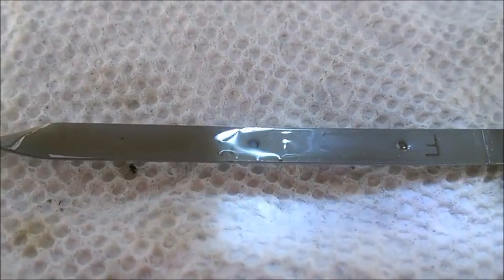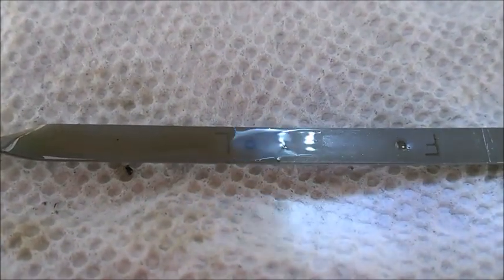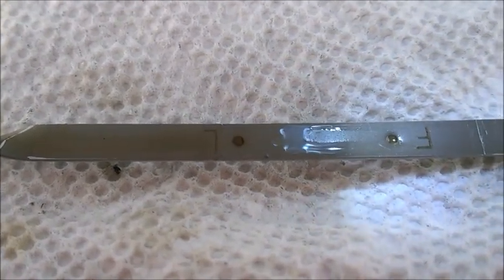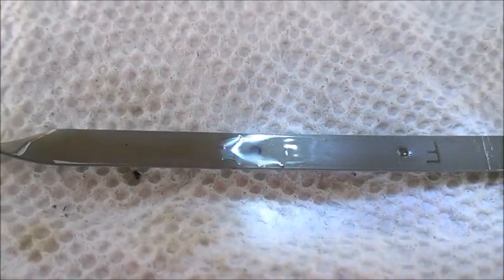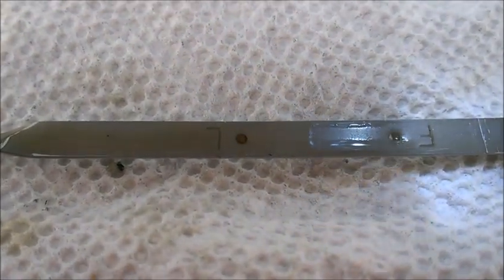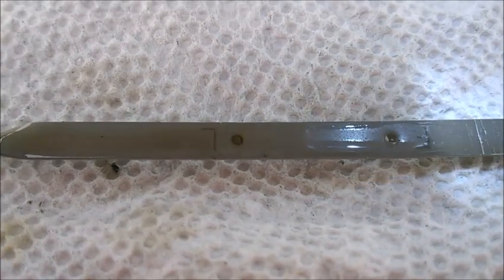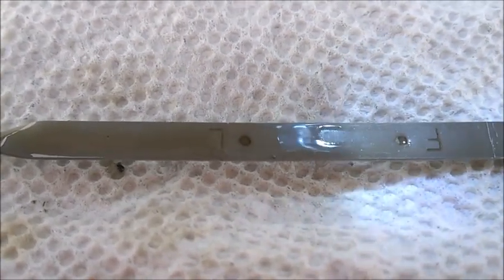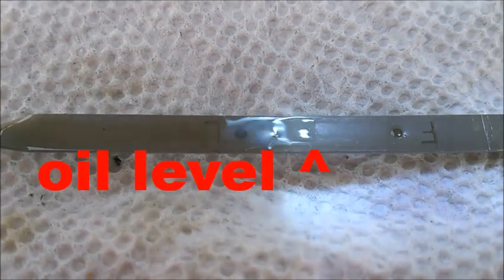Oil too clear on dipstick - oil change level reading trick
How to read dipstick level right after a fresh engine oil change